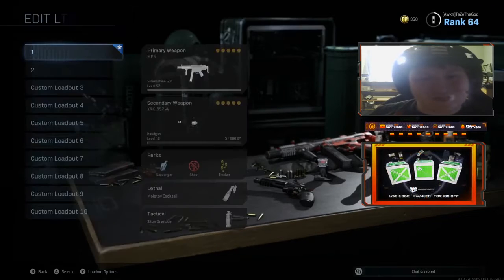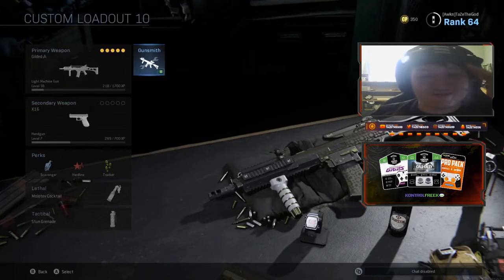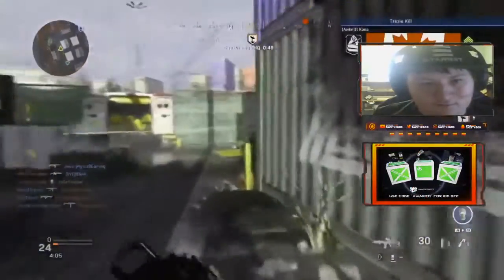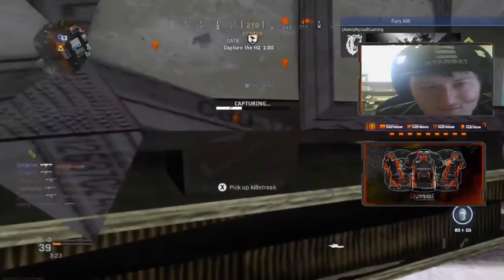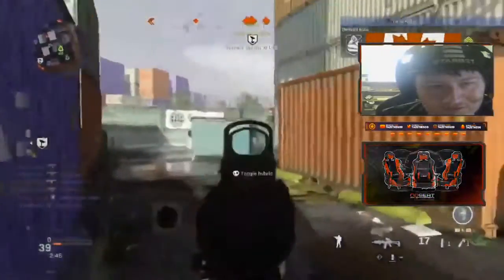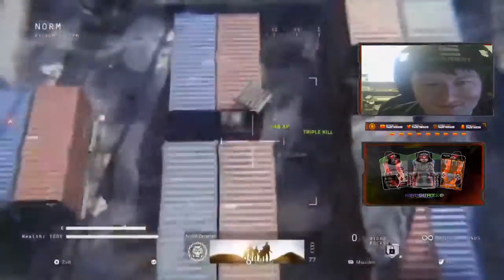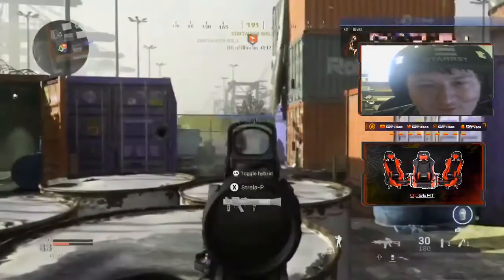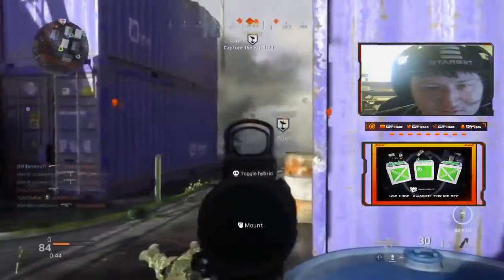THE NEW HOLGER-28 IS INSANE in COD MW! - HOLGER 28 BEST CLASS MW! (HOLGER-26 BEST CLASS SETUP)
Leave a "LIKE" If you enjoyed this VIDEO ALL COD MODERN WARFARE WEAPONS LEAKED! - COD MODERN WARFARE (COD MODERN WARFARE LEAKED!)